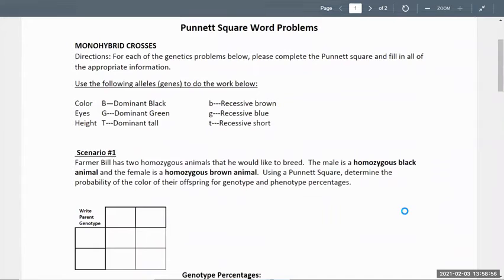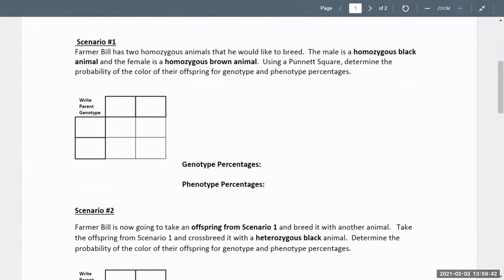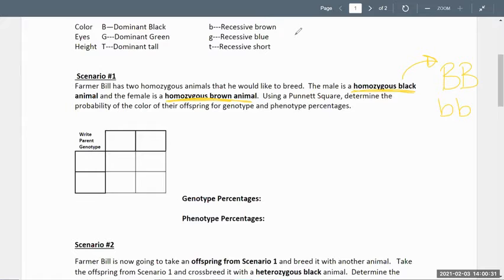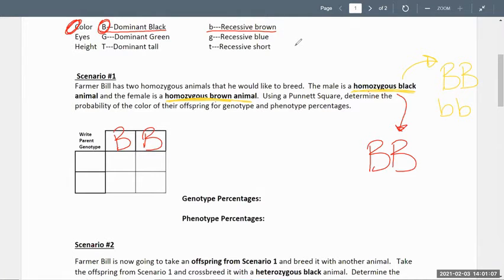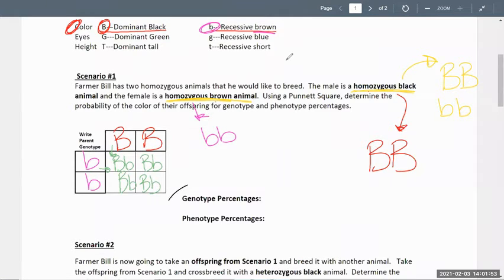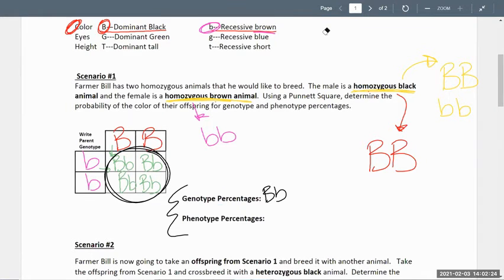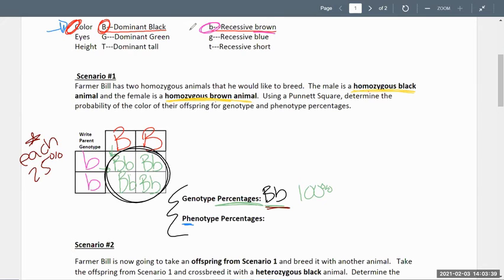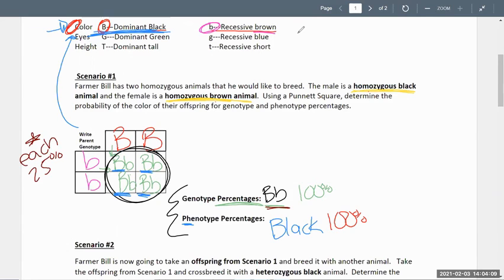Punnett Squares Example